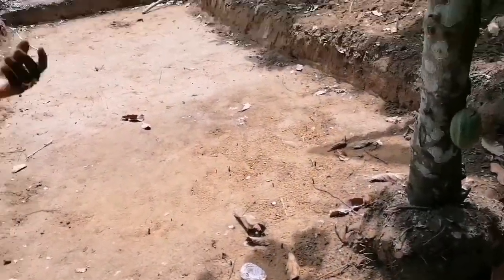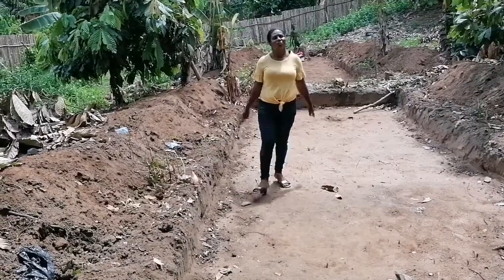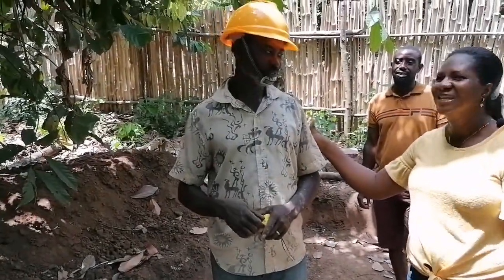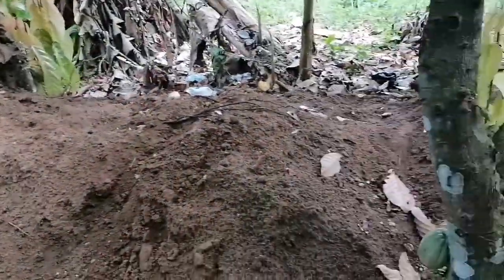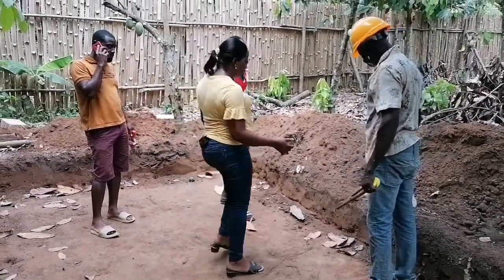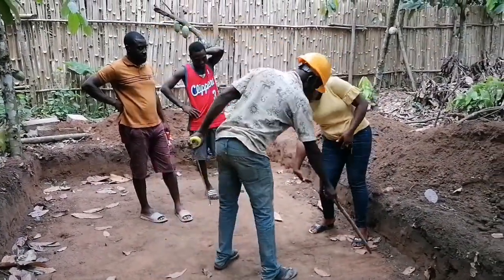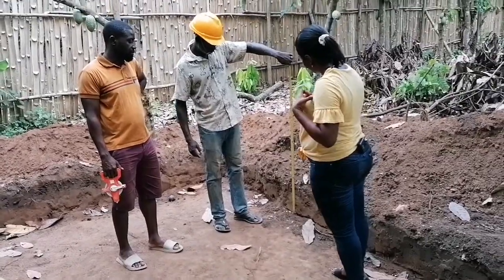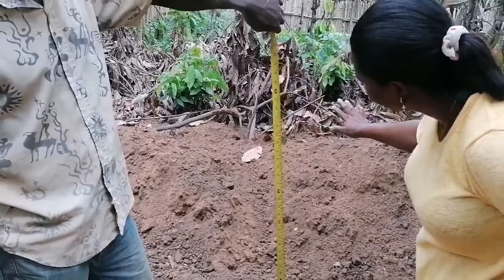One on One Lecture on building a fish pond (Part 1) GA WOMAN CATFISH FARMER.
We are so excited to  bring this wonderful video of reviewing the secrets in building fish ponds. We advice you to relax, make sure you  watch this video from beginning to the end, to become  pro. ., Support your number one GA WOMAN CATFISH FARMER

This channel intends to open doors of livelihood opportunities especially to the underprivileged and deprived through catfish farming and livestock generally. Turning your hobbies into lucrative businesses. By means of tutorials and do-it-yourself projects, tried and tested catfish farming techniques are revealed and made easy. Thus for the creator to sustain and enhance this worthwhile undertaking, the viewers are encouraged to become his partners and/or sponsors. Your financial assistance would be instrumental for this channel to realize its cause.